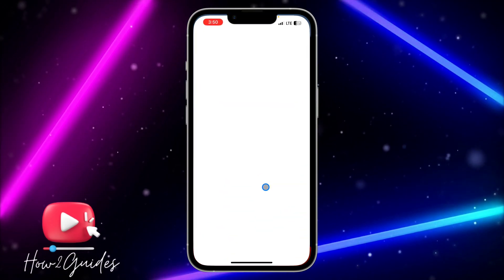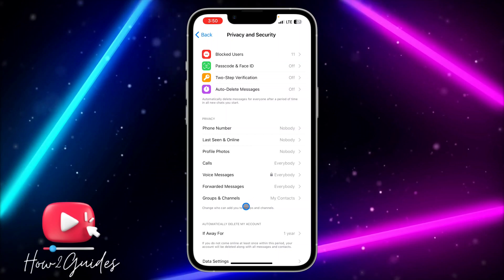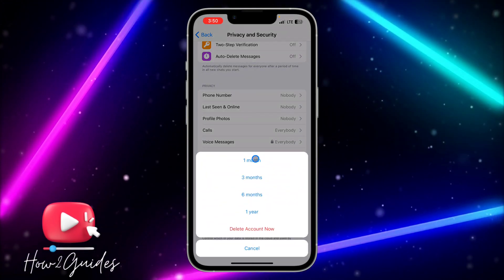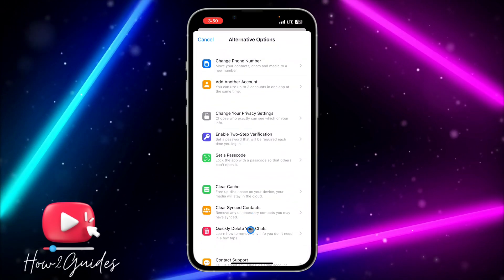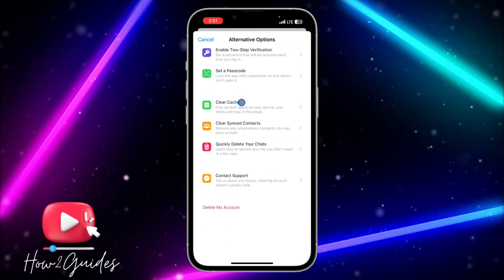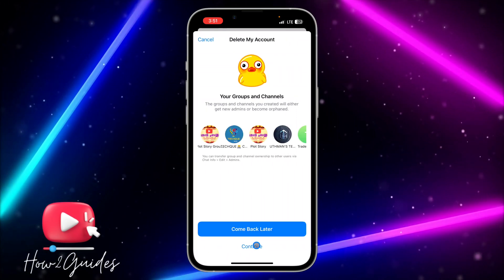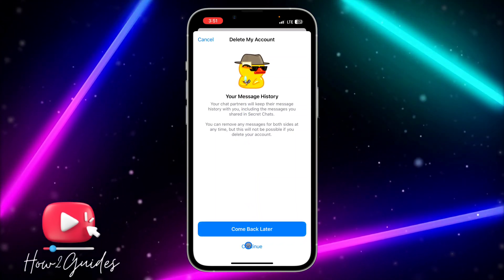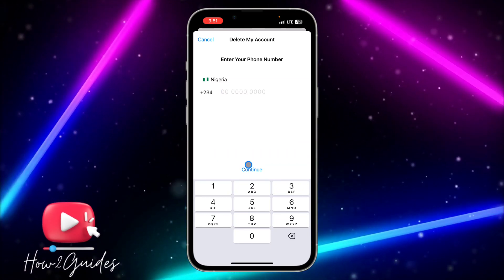How To Delete Telegram Account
Are you ready to say goodbye to Telegram? If you want to permanently delete your account and all your data from the app, then this video is for you! In this tutorial, we'll show you step-by-step how to delete Telegram account on your phone. We'll cover everything you need to know, including how to back up your chats and media files, how to disable two-step verification, and how to remove your phone number from Telegram's database. So, if you're sure you want to delete your account, watch this video now and follow our instructions carefully!